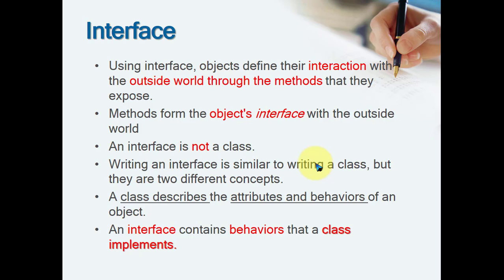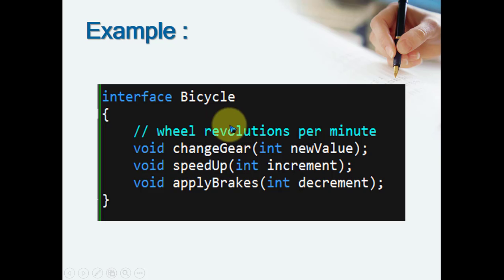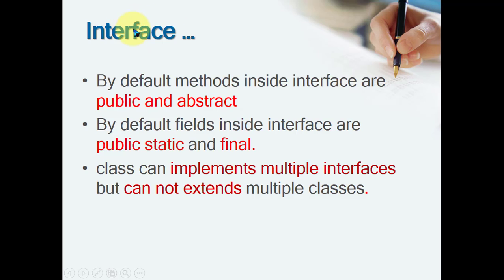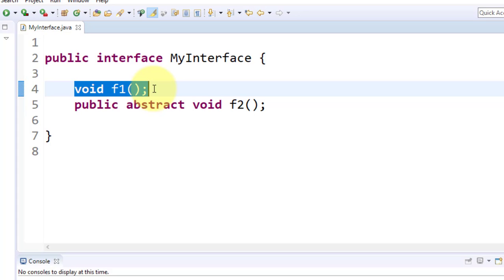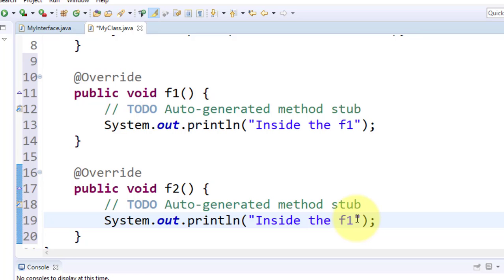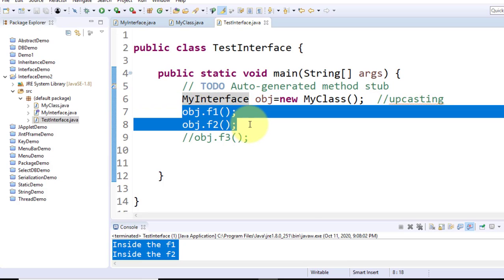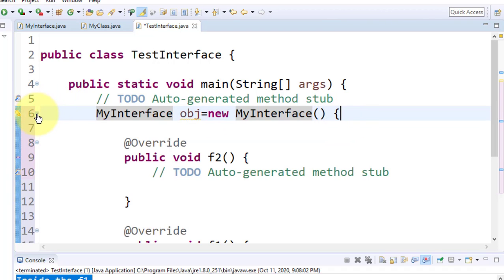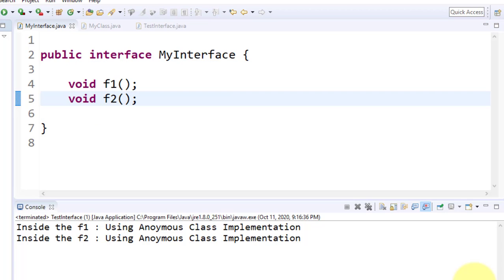What is Interface in Java / Interface in java with example - PART I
There are a number of situations in software engineering when it is important for disparate groups of programmers to agree to a "contract" that spells out how their software interacts. Each group should be able to write their code without any knowledge of how the other group's code is written. Generally speaking, interfaces are such contracts.

For example, imagine a futuristic society where computer-controlled robotic cars transport passengers through city streets without a human operator. Automobile manufacturers write software (Java, of course) that operates the automobile—stop, start, accelerate, turn left, and so forth. Another industrial group, electronic guidance instrument manufacturers, make computer systems that receive GPS (Global Positioning System) position data and wireless transmission of traffic conditions and use that information to drive the car.

The auto manufacturers must publish an industry-standard interface that spells out in detail what methods can be invoked to make the car move (any car, from any manufacturer). The guidance manufacturers can then write software that invokes the methods described in the interface to command the car. Neither industrial group needs to know how the other group's software is implemented. In fact, each group considers its software highly proprietary and reserves the right to modify it at any time, as long as it continues to adhere to the published interface.

In the Java programming language, an interface is a reference type, similar to a class, that can contain only constants, method signatures, default methods, static methods, and nested types. Method bodies exist only for default methods and static methods. Interfaces cannot be instantiated—they can only be implemented by classes or extended by other interfaces.